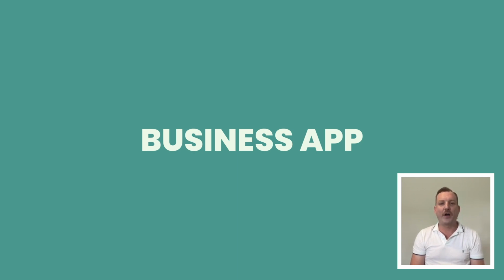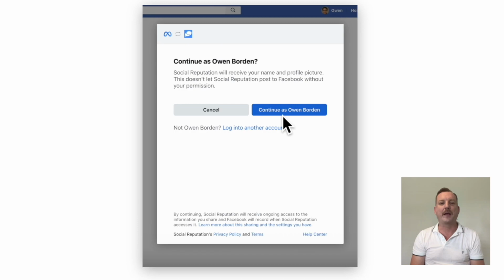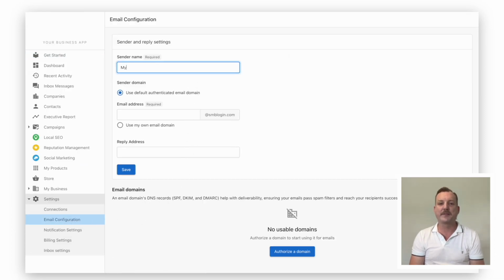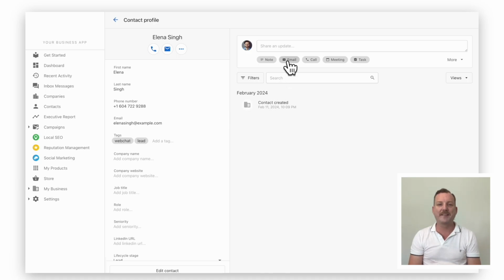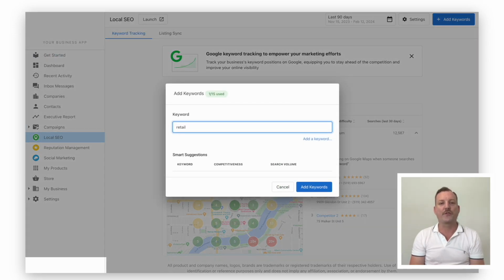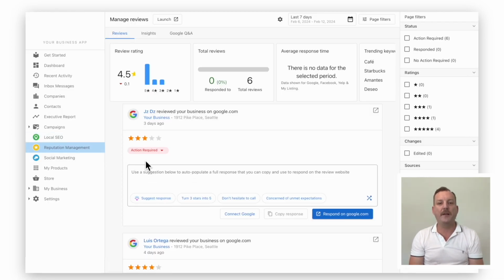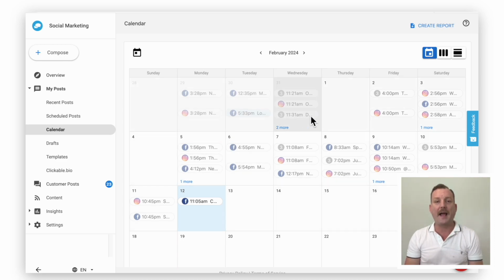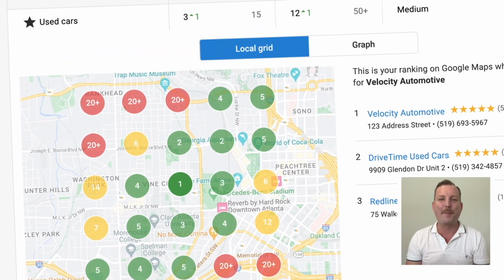Business App Walkthrough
An introduction and first time walk-through of your new Business App. With its intuitive design and user-friendly interface, managing your digital stack becomes seamless. Say goodbye to complex processes and overpriced software – with your new integrated Business App, you'll save time, improve outcomes and gain a better understanding of what marketing and metrics matter to you.